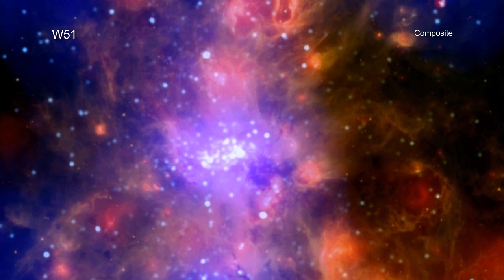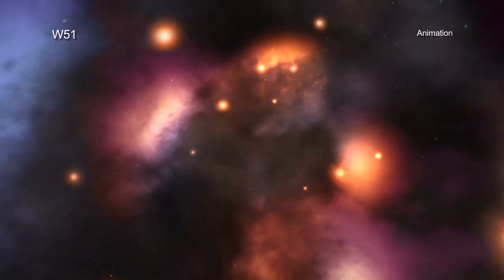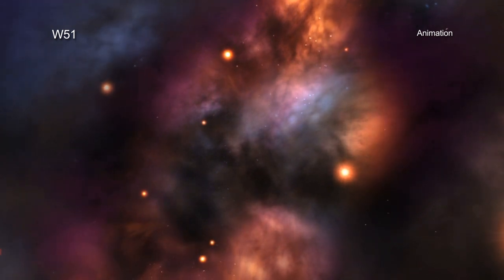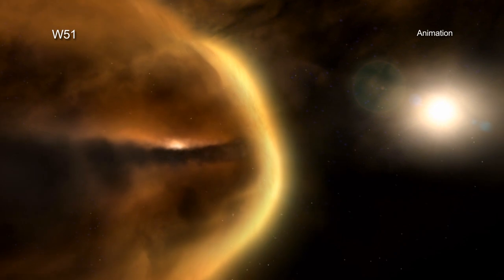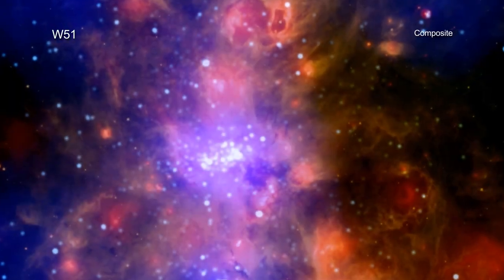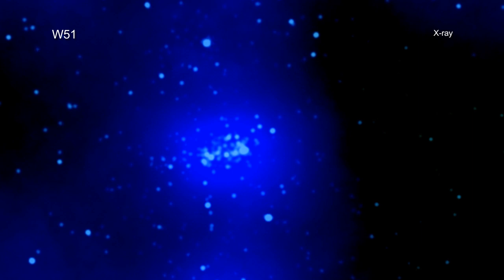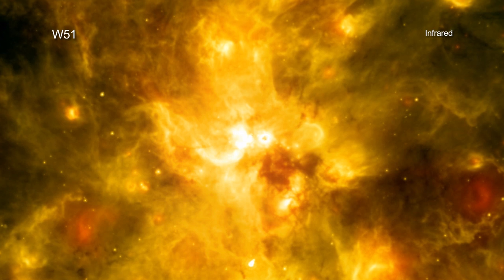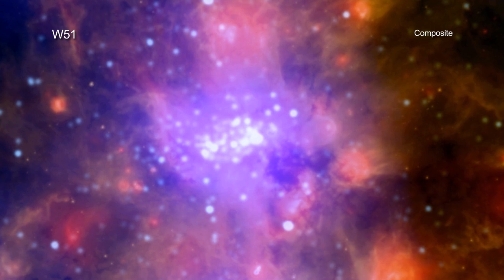A Tour of W51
In the context of space, the term ‘cloud’ can mean something rather different from the fluffy white collections of water in the sky or a way to store data or process information. Giant molecular clouds are vast cosmic objects, composed primarily of hydrogen molecules and helium atoms, where new stars and planets are born. These clouds can contain more mass than a million suns, and stretch across hundreds of light years.

The giant molecular cloud known as W51 is one of the closest to Earth at a distance of about 17,000 light years. Because of its relative proximity, W51 provides astronomers with an excellent opportunity to study how stars are forming in our Milky Way galaxy.

A new composite image of W51 shows the high-energy output from this stellar nursery. In about 20 hours of Chandra exposure time, astronomers detected over 600 young stars as point-like X-ray sources and diffuse X-ray emission from interstellar gas with a temperature of a million degrees. Infrared light observed with NASA’s Spitzer Space Telescope shows cool gas and stars surrounded by disks of cool material.

By studying the distribution of the X-rays and their properties in W51 and combining this with data from other telescopes, astronomers are trying to better understand the details of how stars are born.